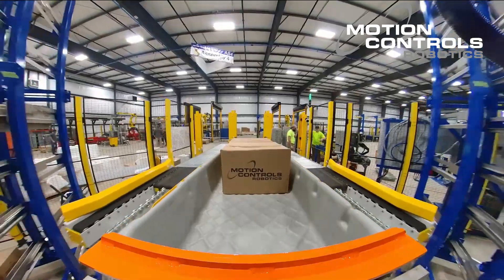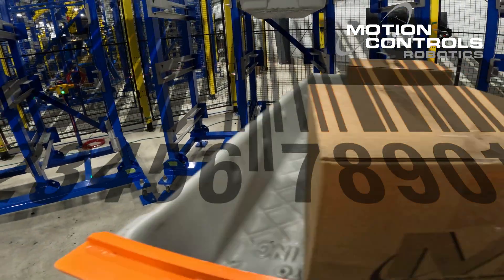Robotic AS/RS - Transforming Industrial Efficiency with Automated Storage and Retrieval Systems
Transforming Industrial Efficiency with Automated Storage and Retrieval Systems (ASRS)

Discover how Automated Storage and Retrieval Systems (ASRS) are revolutionizing the efficiency and precision of storage facilities in today’s fast-paced industrial environments. This video highlights the role of ASRS in enhancing operational capabilities across manufacturing and distribution sectors, featuring a deep dive into the FANUC M-410iB/140H robot. With its impressive 9 feet reach and 140kg payload capacity, this robot efficiently manages up to 215 totes per hour across 161 tote positions, showcasing the system’s speed and precision.

Explore the key benefits of ASRS, including:

Precision Engineering: Ensuring error-free placement and retrieval of items.
Adaptability: Customizable to meet diverse industry needs.
Efficiency in Operations: From raw material to finished goods storage, ASRS streamlines processes, reduces costs, and improves time efficiency.
24/7 Operation: Continuous productivity to meet high-demand periods.
Improved Space Utilization: Optimizing vertical space to expand storage without additional square footage.
Real-Time Management: Integrating seamlessly with management systems for flawless inventory tracking.
We also cover various robotic ASRS configurations like Unit Load, Mini Load, Vertical Lift Modules, Carousel Systems, and the unique Hexagonal Hub design, which minimizes travel distance for the robot, enhancing speed and efficiency.